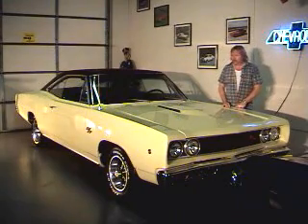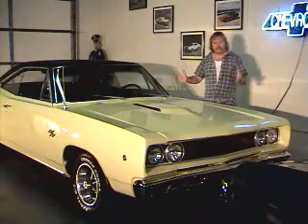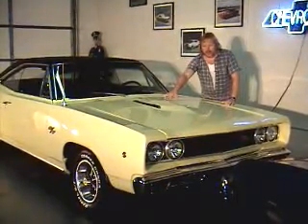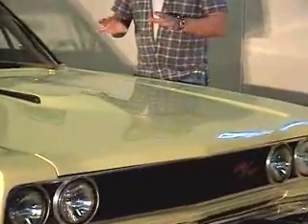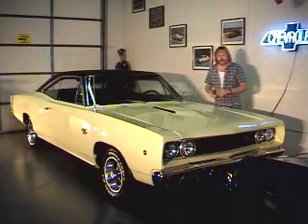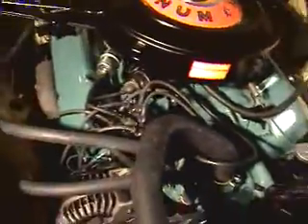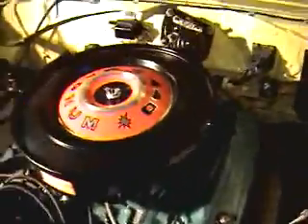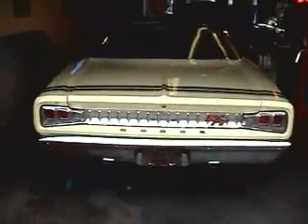68 DODGE R/T 440 TONY BEGLEY HISTORIAN TALKS TECH HISTORY HONORS OUR SERVICEMEN AND WOMAN ON VIDEO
THERE IS A LOT OF MONEY TO BE MADE ON COLLECTOR CARS IF YOU GET THE RIGHT ONE. I HAVE MADE A LOT OF MY CUSTOMERS A LOT OF MONEY,  I ALWAYS LEFT MONEY ON THE TABLE WHEN YOU BOUGHT A CAR FROM ME.
CLASSIC MUSCLE CAR HISTORIAN TONY BEGLEY
TECH TALK / HISTORY

TONY WAS THE FIRST DEALER OR INDIVIDUAL TO VIDEO AND PUT CARS ON THE INTERNET IN THE WORLD. WE WERE ONE OF THE TOP CLASSIC MUSCLE  CAR DEALERS IN THE WORLD FROM 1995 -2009.

THIS IS THE FIRST CLASSIC MUSCLE CAR  VIDEO PUT UP JULY 2003 IN THE WORLD
INTERNET HISTORY FOLKS

We were the first to put car videos up on the internet. PLEASE REMEMBER SOME OF these videos are no where near the technology and quality of today. Some are over 20  years old.  Our first video was a 70 SS CHEVELLE CONVERTIBLE put up in July of 2003,  and is on our NEW ARCHIVED VIDEOS ON OUR CHANNEL Tony Begley

Everyone who does it now learned from us. I am Tony Begley, my producer co-host was Jeremy Marks. We had a TV Show on Comcast Cable in Chicago called ClassicMuscleCars.com TV from November 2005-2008. I guarantee when you watch one of our NEW ARCHIVED CLASSIC MUSCLE CARS VIDEOS, you will learn something you never knew before, I am one of the best with old school knowledge about Classic Muscle Cars in the WORLD.

My company was the first to put videos on line on our website on  ClassicMuscleCars.com to sell our cars. We also worked with Google to let them use 100 of our videos to promote YOUTUBE.com back when they first acquired YOUTUBE.  We are proud of our history being the first car dealerships to use the internet to sell cars and our involvement with the beginning of YOUTUBE.  OUR CHANNEL IS KNOW AS Tony Begley
@CLASSICMUSCLECARSTONYBEGLEY , online here will be our NEW
ARCHIVED VIDEOS Channel on YOUTUBE.com. When finished we have over 500 posted. For those of you Nationwide you may remember us from being on SPEED CHANNEL FROM 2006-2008. For those of you who watch MECUM AUCTIONS, Our company was the first to put Dana Mecum on TV with our TV SHOW in Chicago,

I want to thank Jeremy Marks, Alexa Begley, Brandon Begley, Brian Begley, Britany Begley, Joni Vitucci. Lionel Breton.
With out your help this massive project would not be possible.

MAKE SURE YOU SUBSCRIBE TO OUR CHANNEL   New Rare Classic Muscle Cars Videos are going up daily from our Video Archives of over 500 RARE MUSCLE CARS FROM CLASSICMUSCLECARS.com WE HAVE SOLD SOME OF THE RAREST CLASSIC MUSCLE CARS IN THE WORLD, WATCH HISTORY. TONY WAS THE FIRST DEALER OR INDIVIDUAL TO VIDEO AND PUT CARS ON THE INTERNET IN THE WORLD
WE WILL BE PUTTING UP NEW VIDEOS TALKING ABOUT THE CURRENT MARKET. I HAVE NEVER BEEN WRONG CALLING THE COLLECTOR CAR MARKET SINCE 1978.
HERE IS A BONUS FOR YOU TO SEE, THIS WAS NOT A CAR THAT WAS IN OUR VIDEO DATABASE . SOLD FAMOUS MOVIE CAR